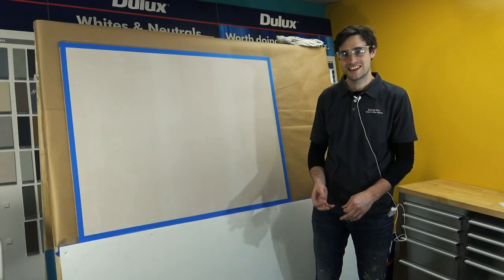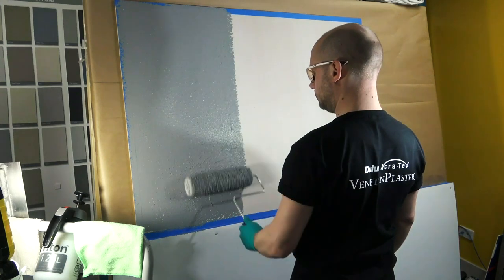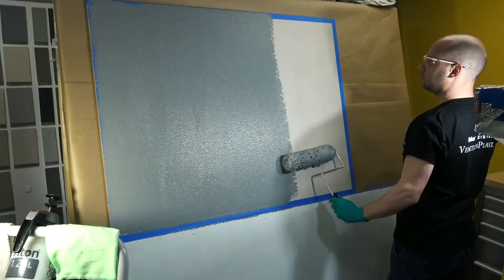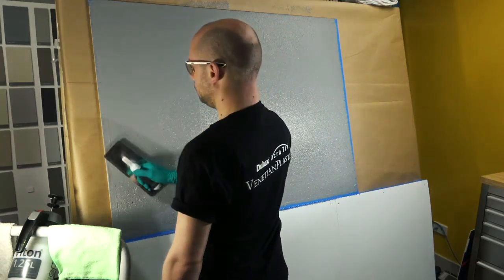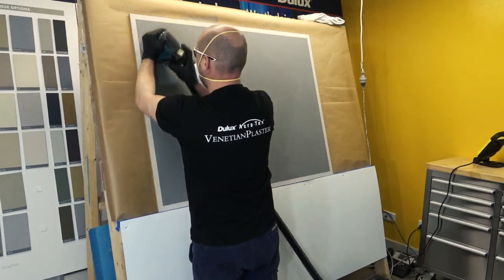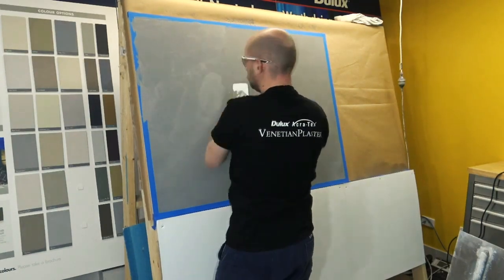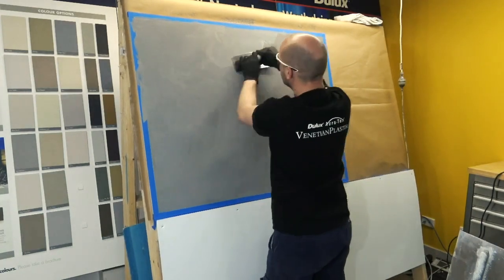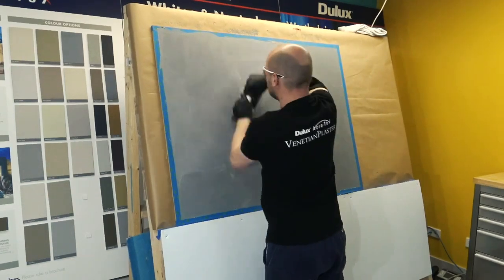Applying AcraShield Concrete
Application of AcraShield Concrete